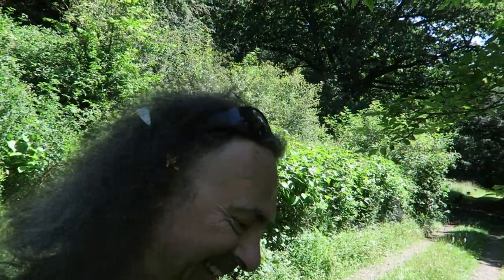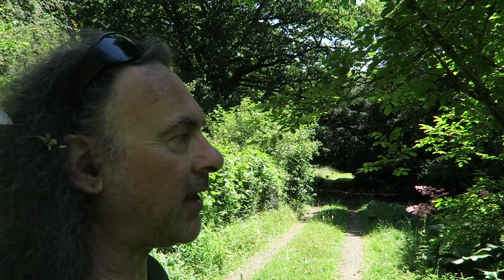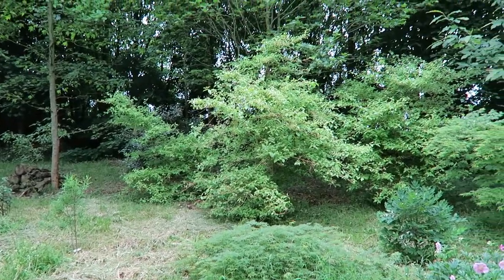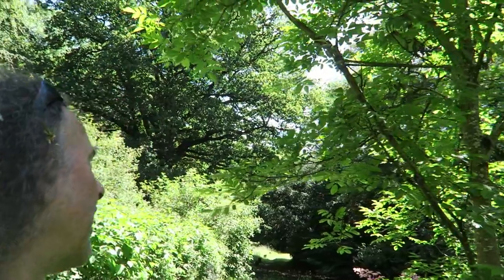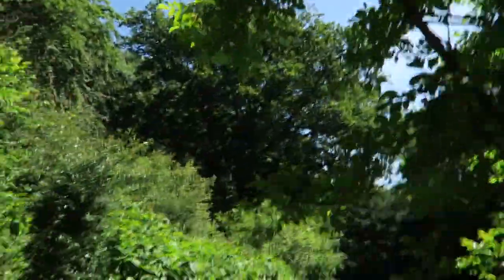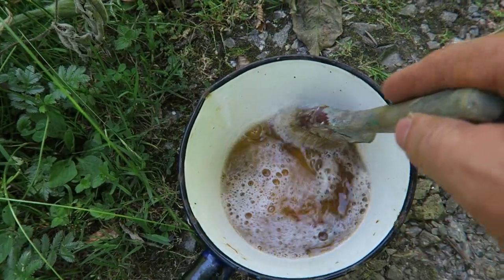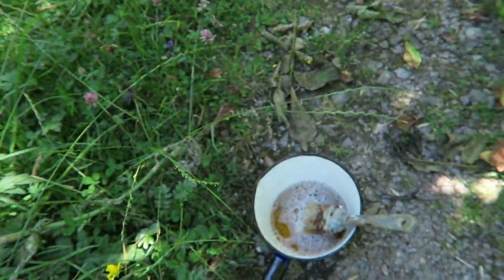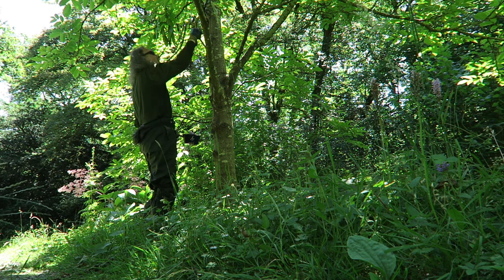DIY Organic Squirrel Tree Repellent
Grey squirrels destroy many trees in the UK. If you don't want to kill them or find that they avoid traps, here is an easy organic method for keeping them away from your beloved trees.